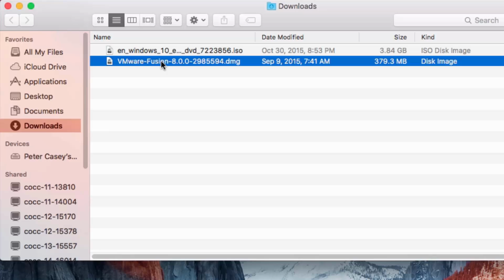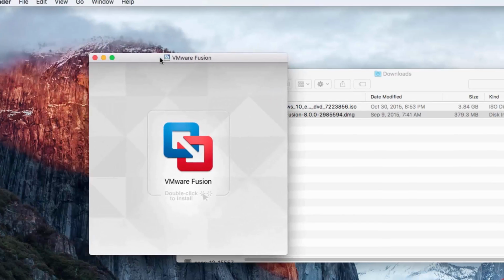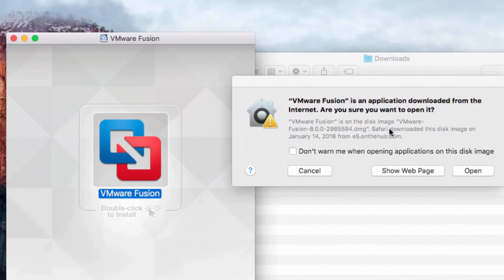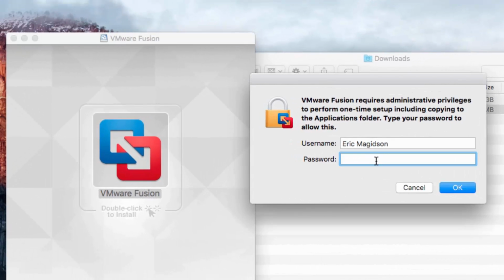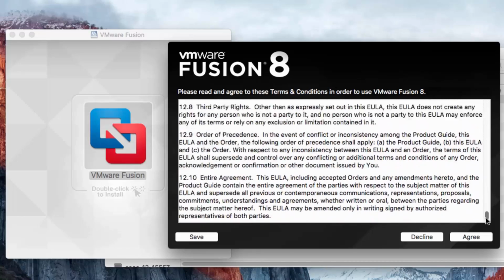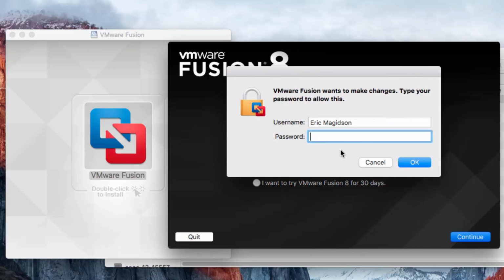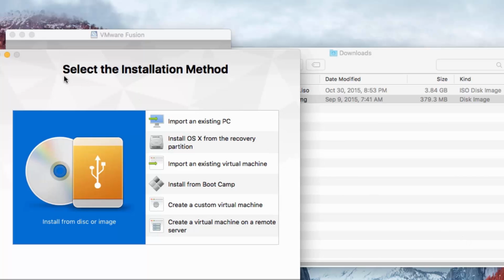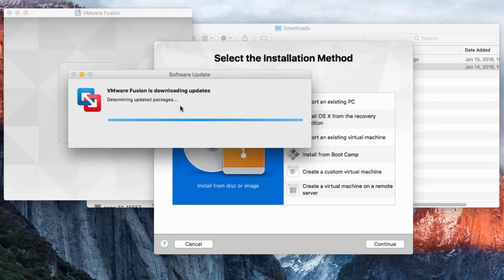Installing VMWare Fusion software to an Apple Mac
This video demonstrates how to install VMWare's Fusion virtual machine produce to an Apple Mac computer for use with installing Microsoft Windows for use on a Mac